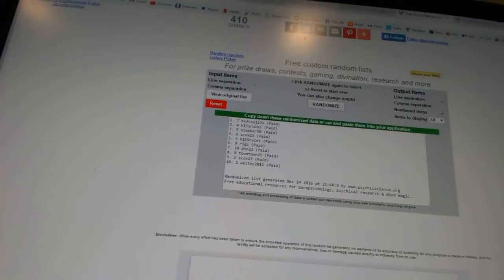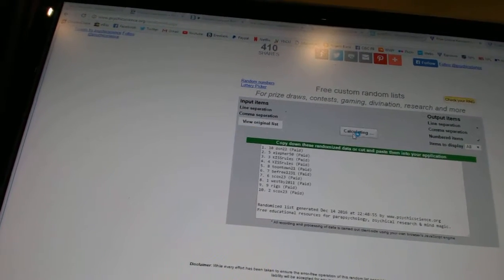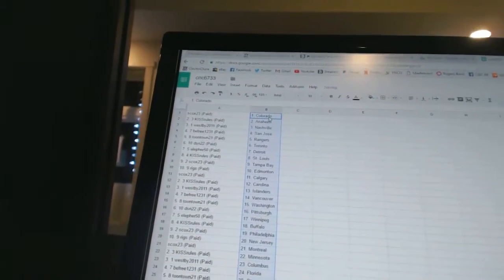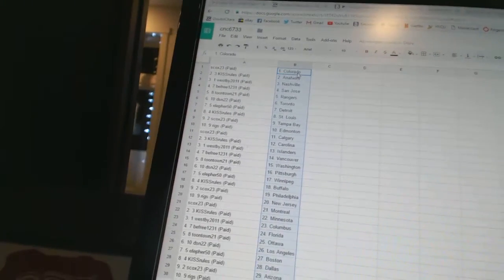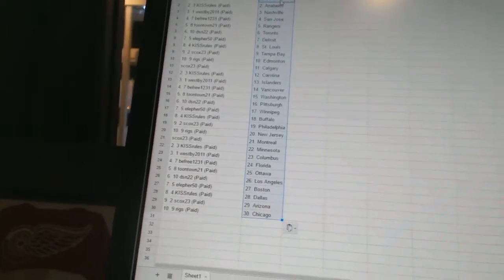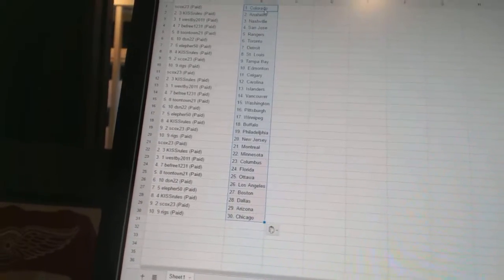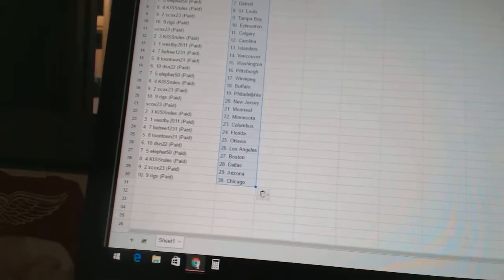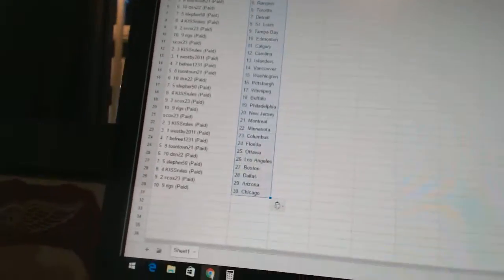Team Randoms - C&C GB #6733